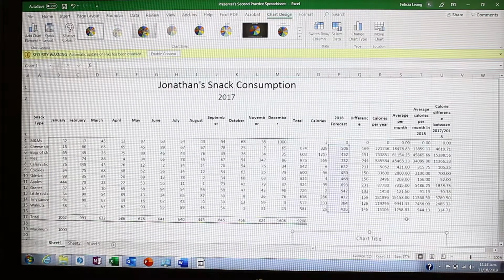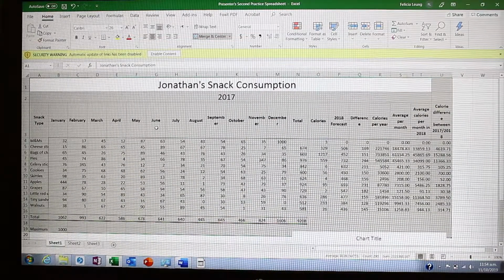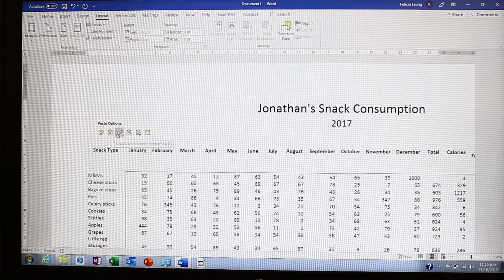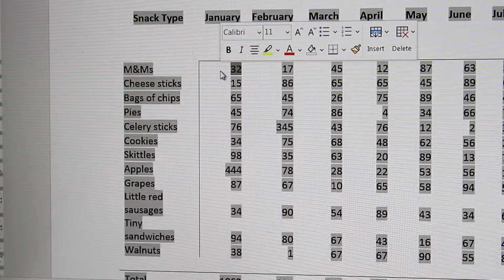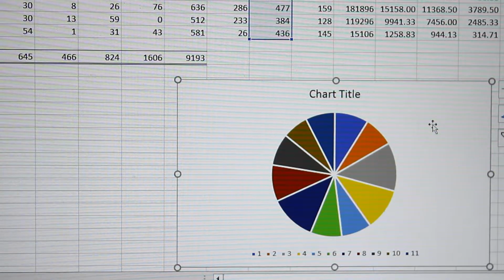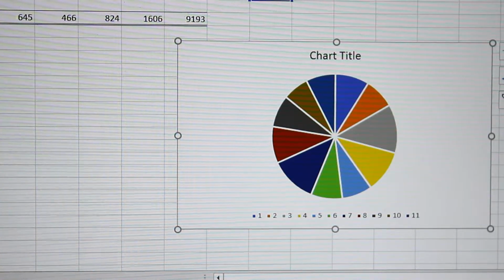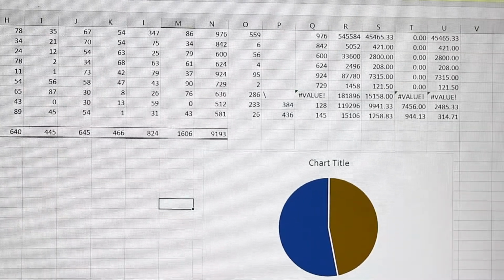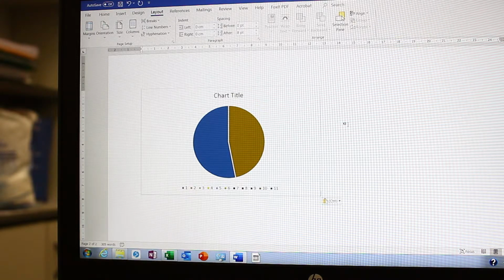Linking Excel objects to Word